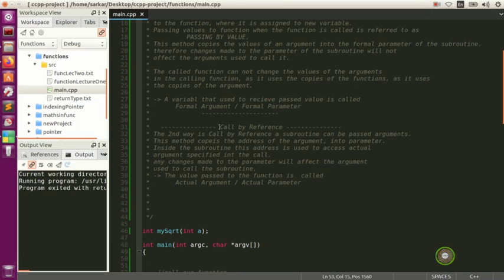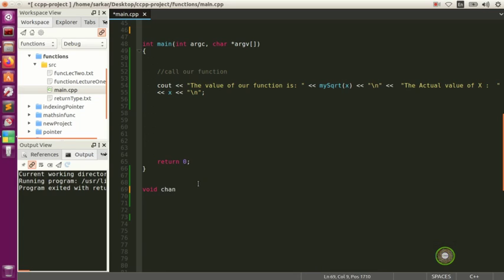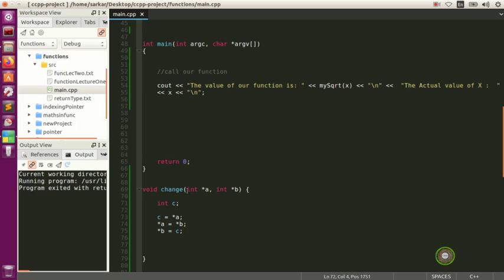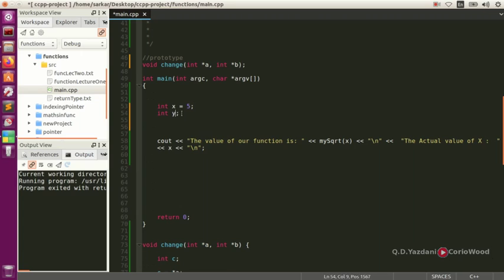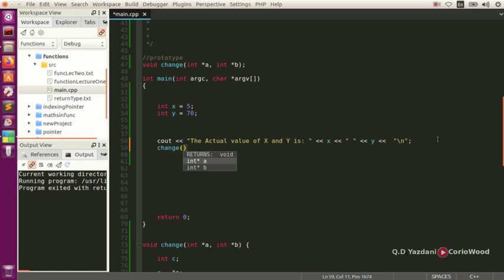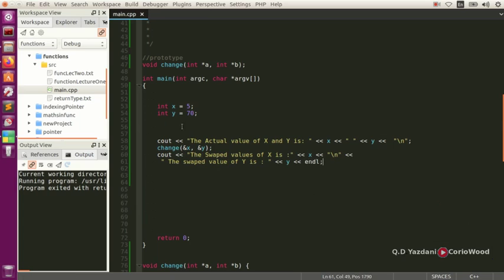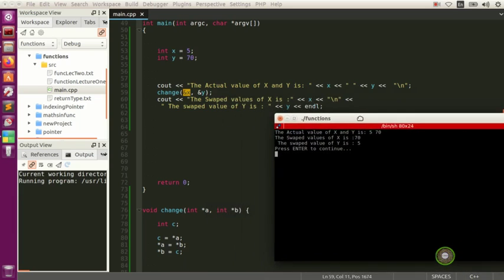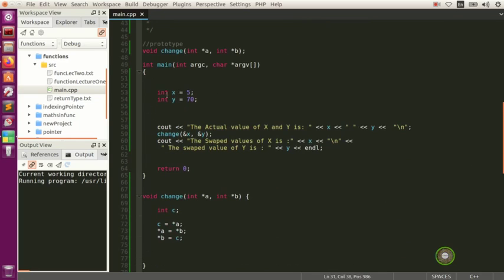C++ Functions | Function Arguments - Passing By Reference | Learn C++ | Corio Wood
What is C++ Function arguments - call by reference